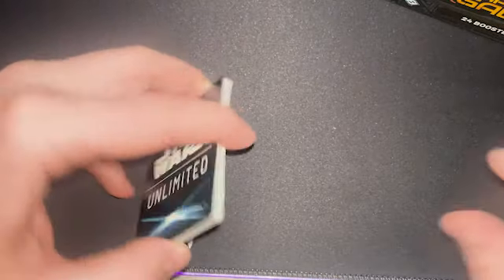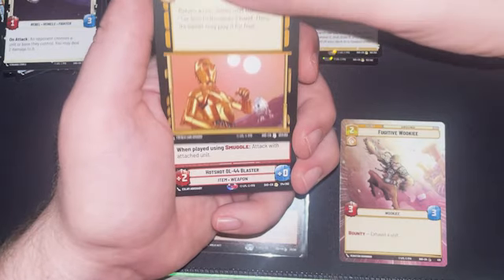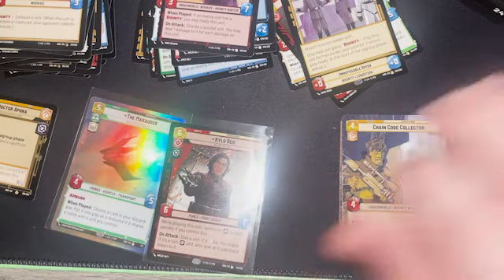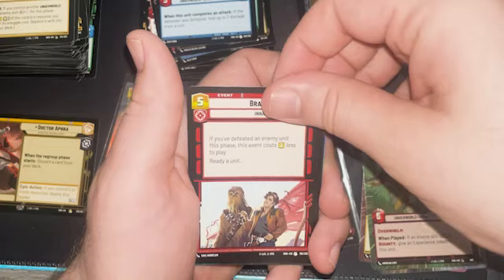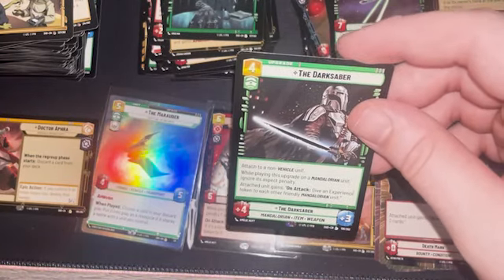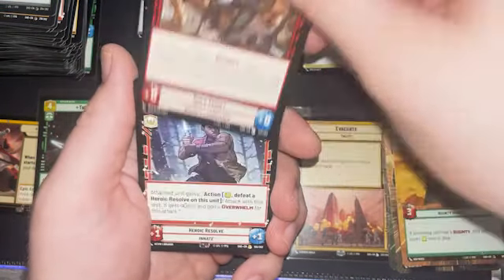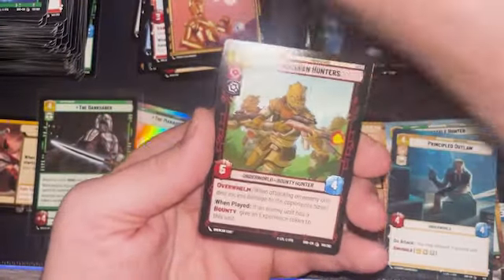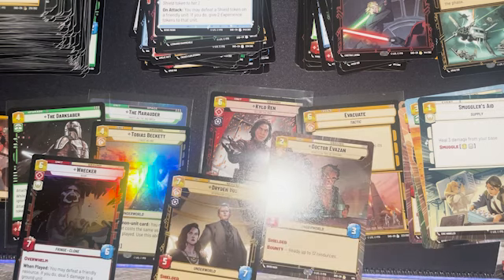Shadows of the Galaxy Box 3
After a break...I'm back!

I wasn't able to get openings on video again until recently, so I'm so stoked to go through this box with you.

Shadows of the Galaxy has been such an interesting set to open. A great expansion following Spark of Rebellion.

Like so many people, I'm chasing a bunch of legendaries, but I got several in here that I was happy to see, along with some great pulls from the Solo-era and I love to see those. I'm a major apologist for that movie!

Let me know what you're looking to pull from this set. Have you caught any streams from @FantasyFlightGames1 looking ahead to their next set?